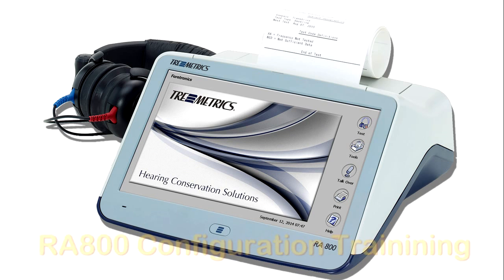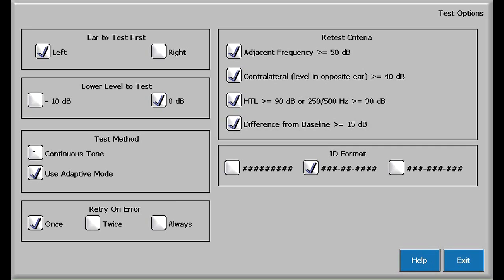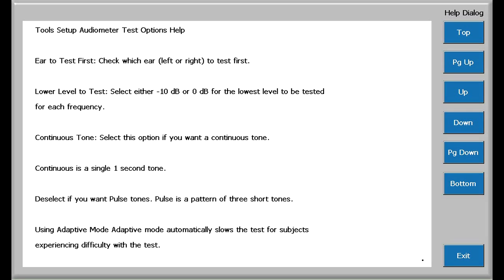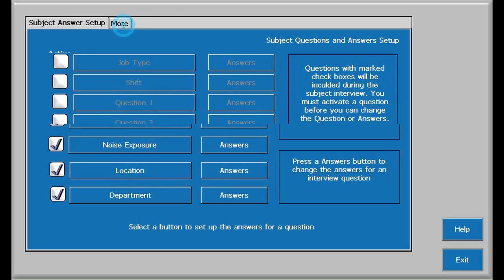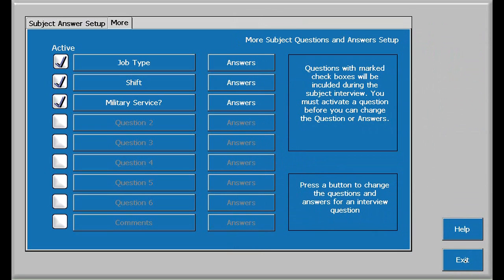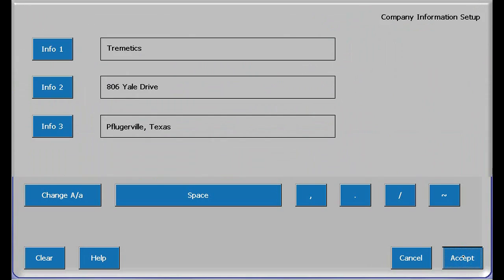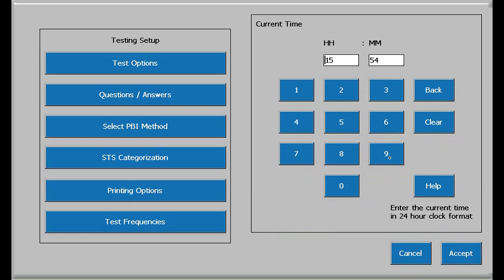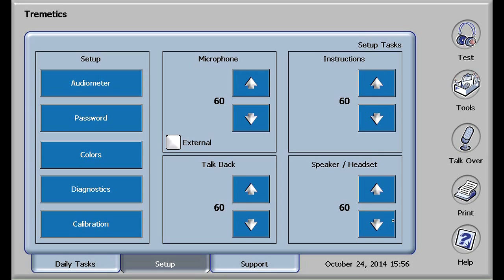RA800 Configuration Guide, Ver D, 28Oct14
Tremetrics RA800 Microprocessor Audiometer Configuration Guide.  Visit the Tremetrics web site for additional information.  Narration by Jack Foreman, Tremetrics Product Manager.